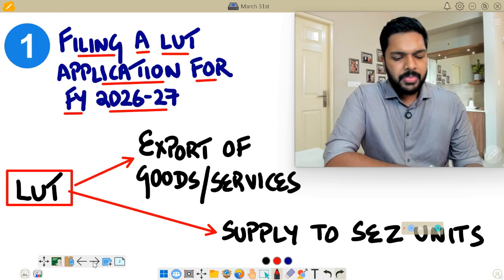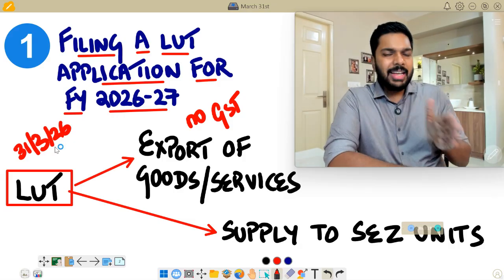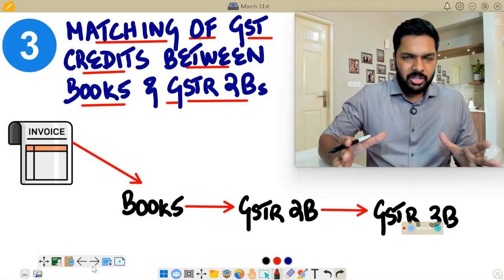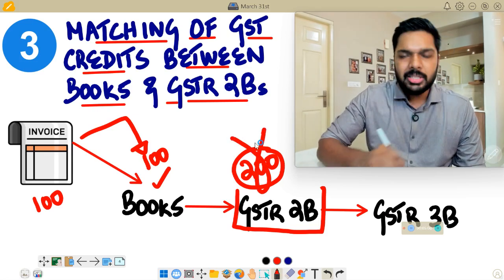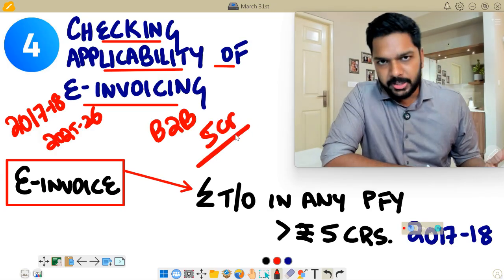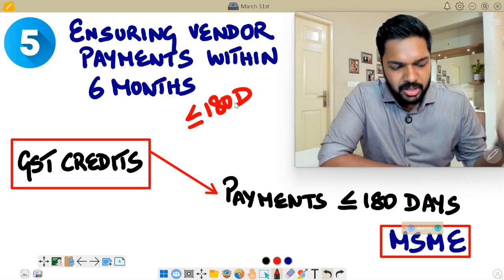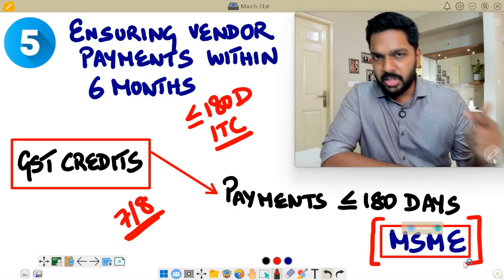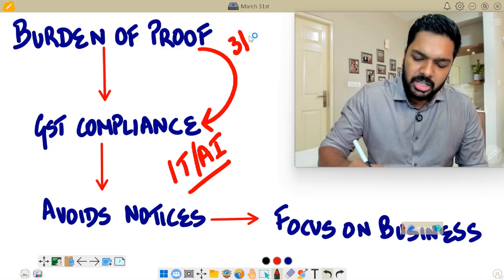5 GST Checkpoints Before 31 March 2026 | Don’t Miss These Before Year-End!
As the financial year 2025–26 comes to an end, businesses and taxpayers must carefully review their GST records before 31st March 2026. Ignoring important GST checkpoints may lead to loss of Input Tax Credit, unnecessary tax liabilities, or compliance issues.

In this video, we discuss 5 important GST checkpoints that every taxpayer should verify before the year-end to ensure proper compliance and avoid future notices from the department.

In this video, you will learn about:
✔ Important GST reconciliations to be done before year-end
✔ Input Tax Credit checks that taxpayers often miss
✔ Vendor compliance and GSTR-2B verification
✔ Review of outstanding liabilities and reversals
✔ Practical GST year-end compliance tips for businesses

00:00 - 1:07 - Introduction
1:08 - 2:27 - (1) Filing of an LUT for FY 2026-27
2:28 - 3:26 - (2) Matching of Sales between Books & GST Returns
3:27 - 5:42 - (3) Matching of GST Credits between Books & GSTR 2B
5:43 - 7:16 - (4) Applicability of E-Invoicing Provisions
7:17 - 9:21 - (5) Ensuring Vendor Payments within 180 Days
9:22 - 10:33 - Conclusion